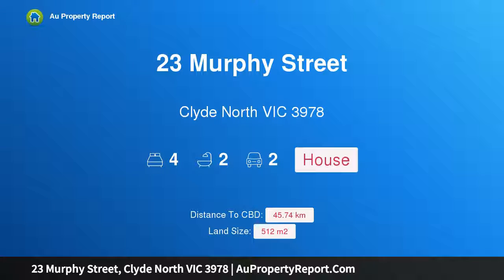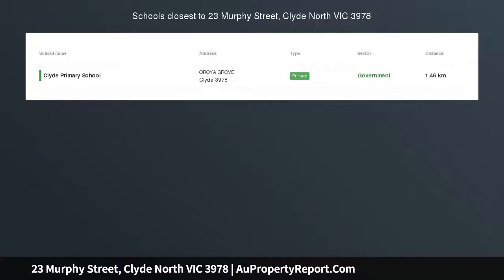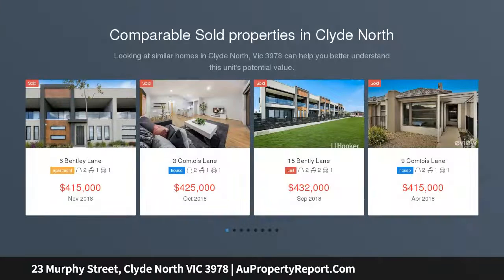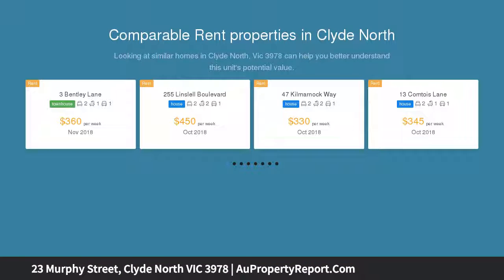23 Murphy Street, Clyde North VIC 3978 | AuPropertyReport.Com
23 Murphy Street, Clyde North VIC 3978
Property Type: house
Bedrooms: 4
Bathrooms: 4
Car Space: 2
Display Home - Perfect Investment Opportunity